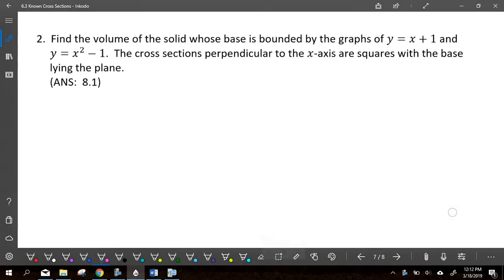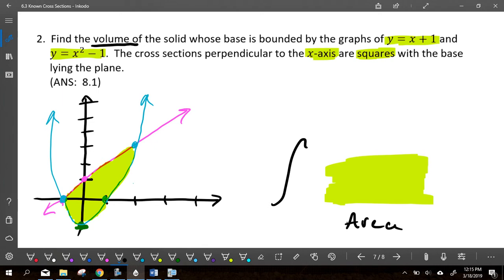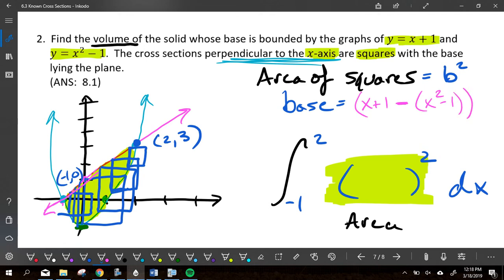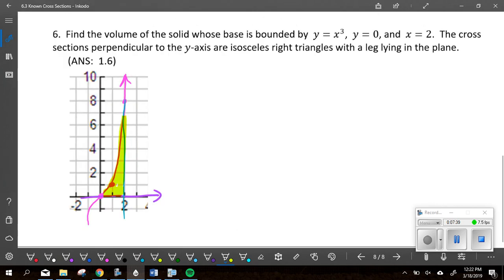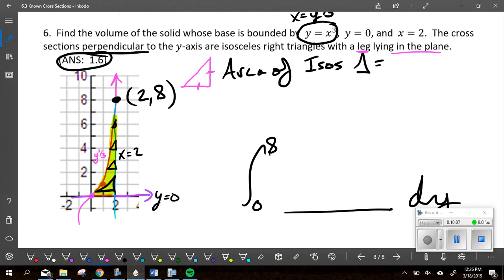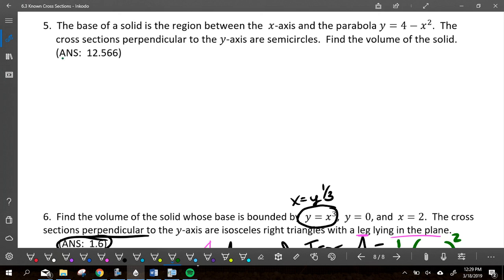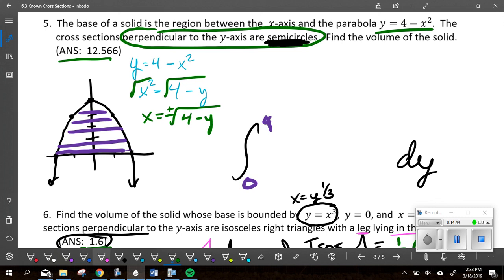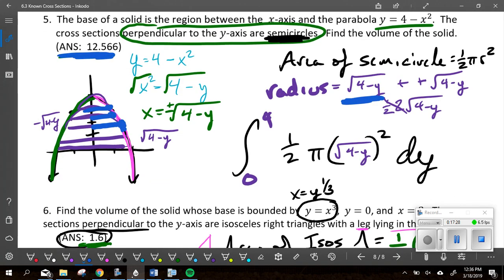Volume of Shapes with Known Cross Sections Day 2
Schwanekamp
Calculus